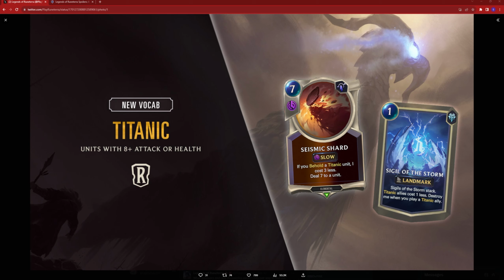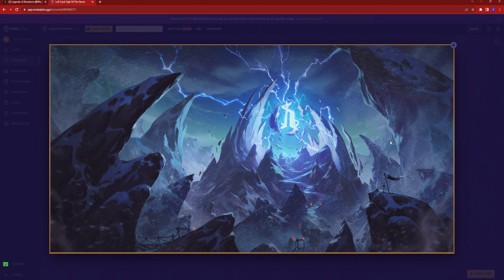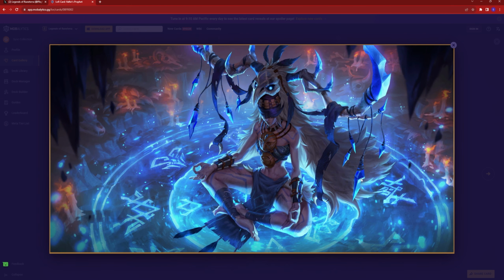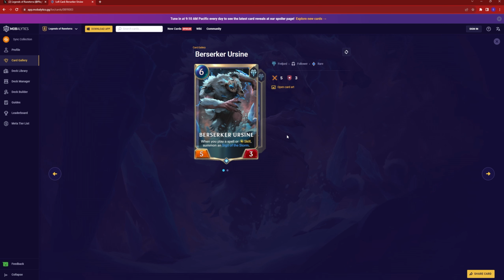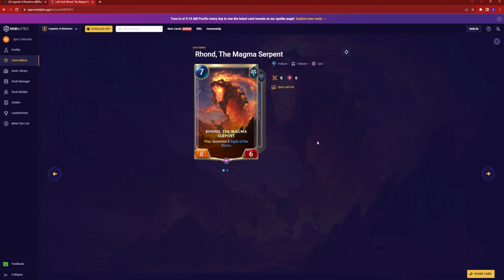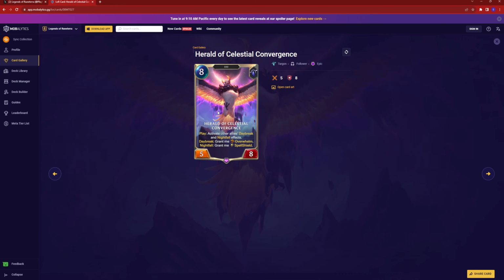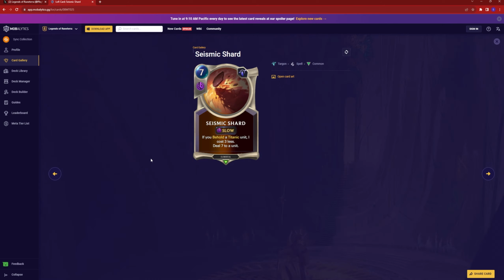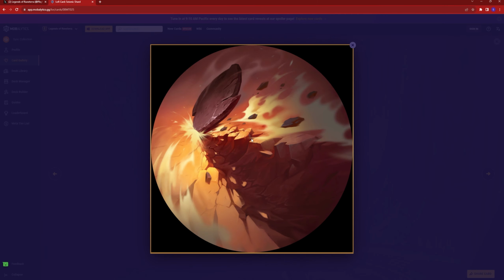Volibear Support Reveal | Legends of Runeterra